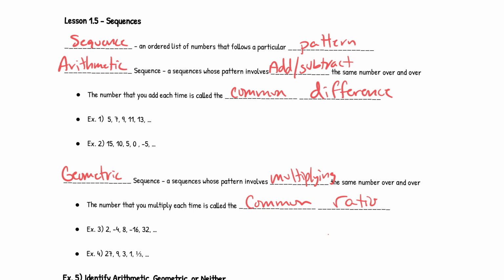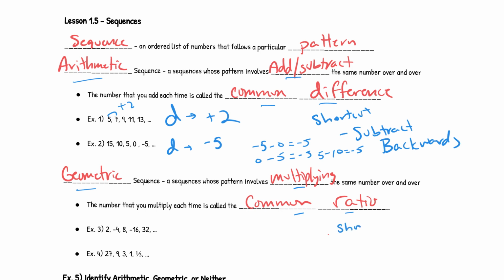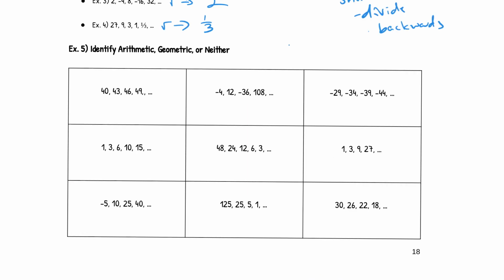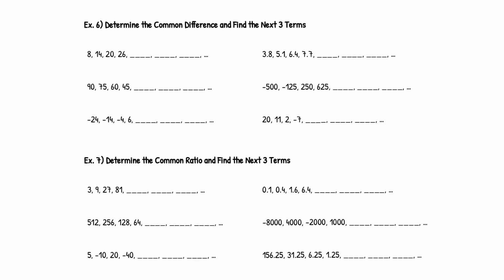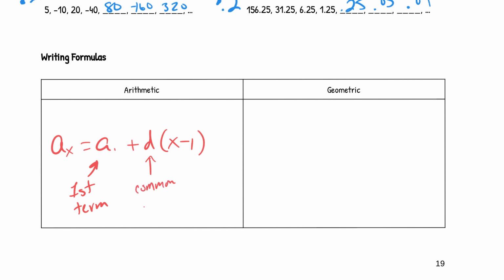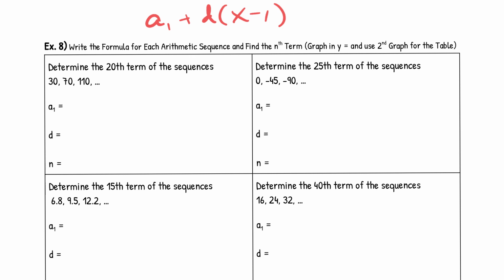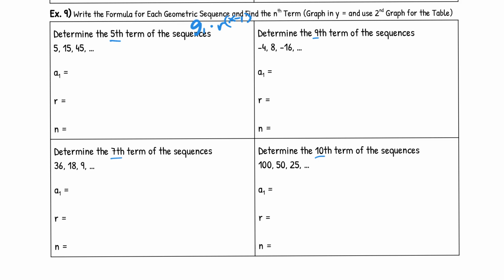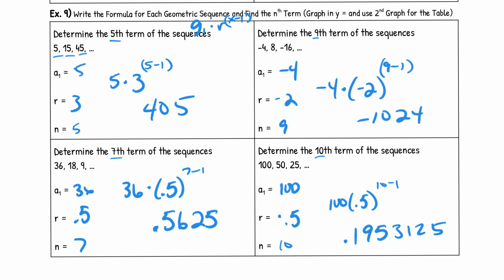Unit 1 Packet Sequences- Google Docs